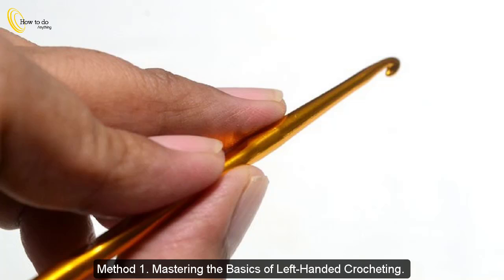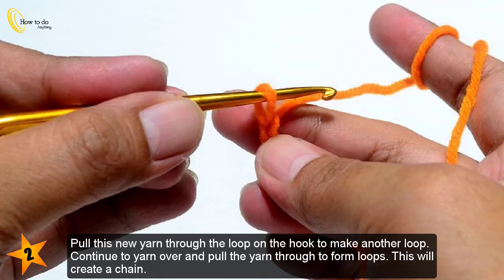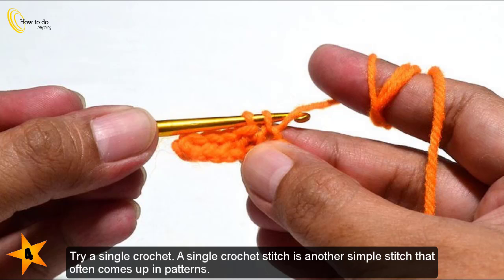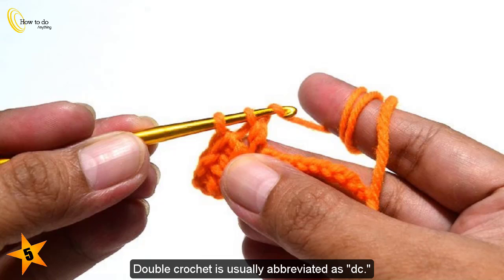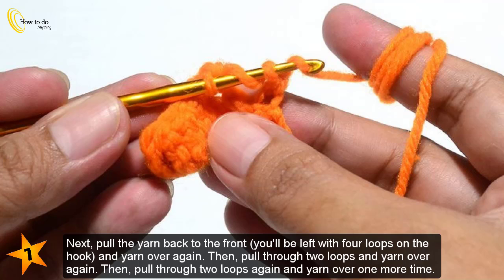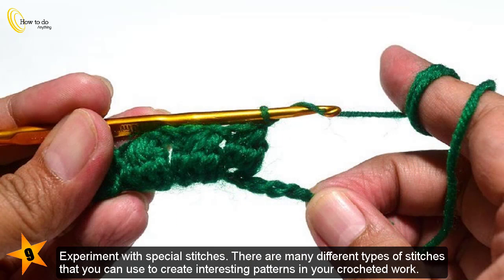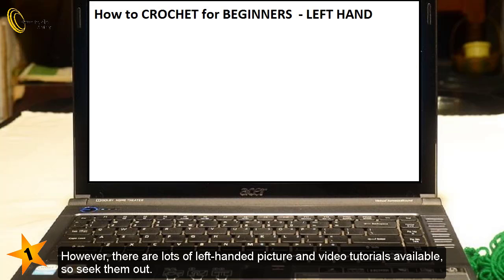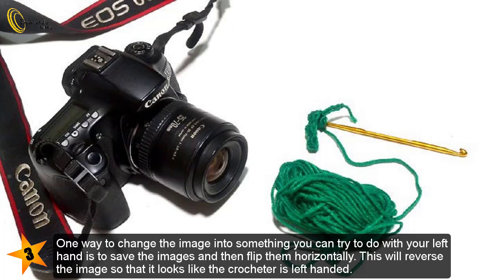How to Crochet Left Handed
► Left handed crocheters may find it a challenge to learn the basics and follow patterns when everything seems to be geared towards right handed crocheters. Learning more about left handed crocheting can be helpful whether you are just getting started or looking for way to make crocheting left handed easier for you. Start by mastering the basics of left handed crocheting, and then learn how to make it easier to follow patterns geared towards right handed crocheters✔

► Tips
Don't try to make complicated patterns or patterns requiring different colors until you have mastered handling the yarn and needle correctly ✔

►New The Best Video April of 2022 ✔